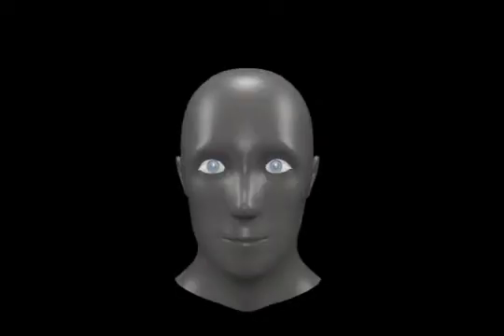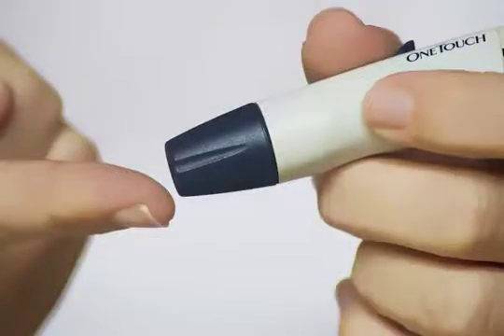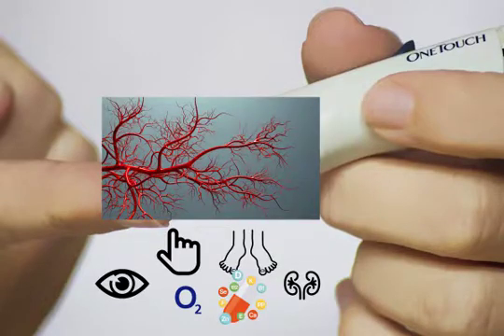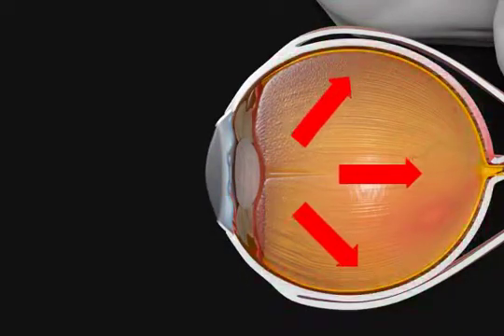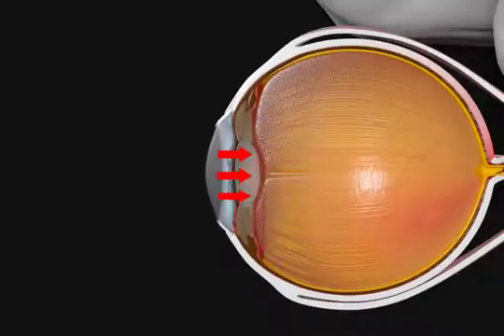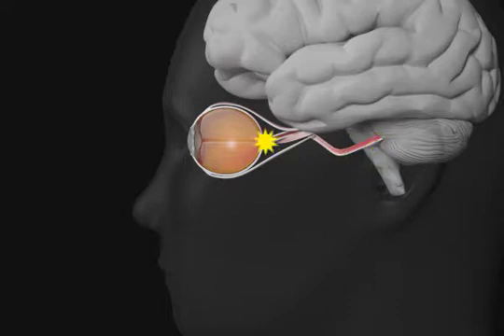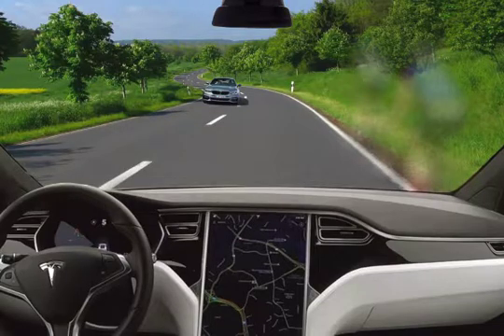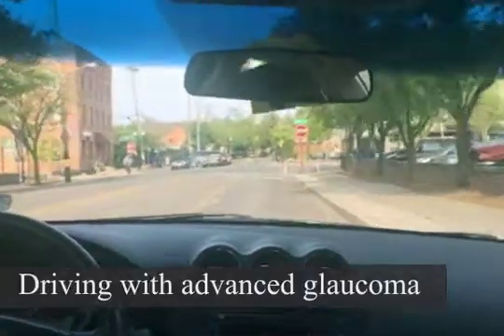Neovasular Glaucoma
Credits:
Director and Narrator: Paula Anne Newman-Casey, MD, MS
Animation and Videography: Euijin Jung